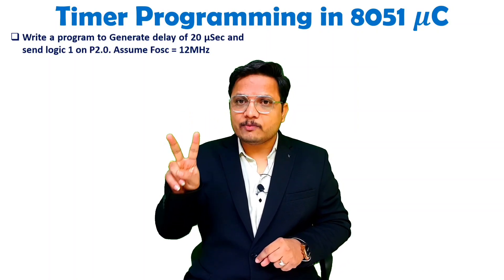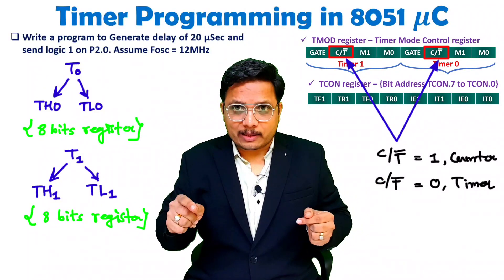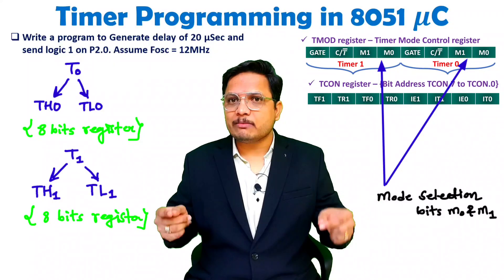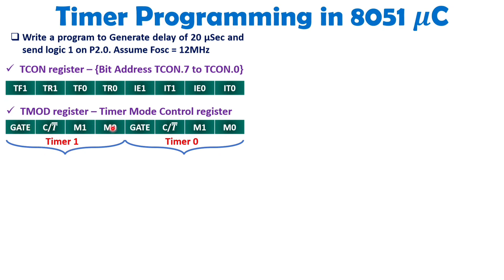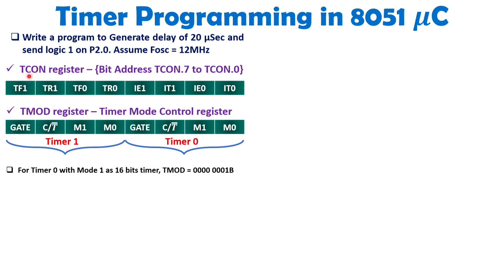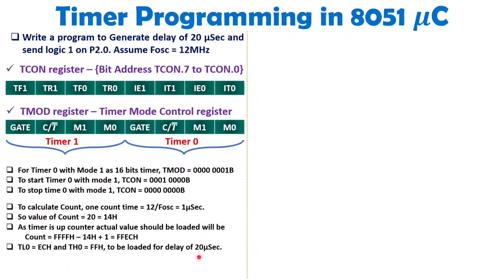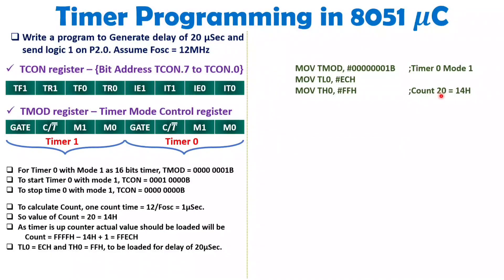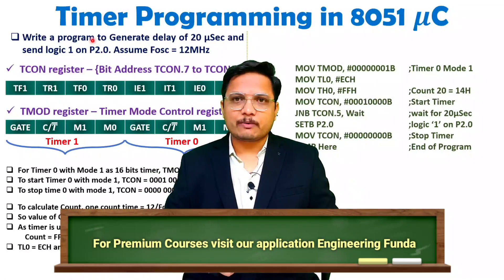Timer Programming in 8051 Microcontroller Explained: Configuration and Counter Setup - 1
Timer Programming in 8051 Microcontroller is explained with the following Timestamps:
0:00 - Timer Programming in 8051 Microcontroller
0:17 - Timer and Counter in 8051
4:59 - Configuration of Timer and Counter in 8051
8:09 - Load Count in timer of 8051
9:09 - Program of timer in 8051

Timer Programming in 8051 Microcontroller is explained with the following outlines:
0. 8051 Microcontroller
1. Timer Programming in 8051 Microcontroller
2. TCON and TMOD Registers of 8051 Microcontroller
3. Configuration of Timer and Counter in 8051
4. Working of Timer and Counter in 8051
5. Timer and Counter in 8051
6. Load Count in timer of 8051
7. Program of timer in 8051